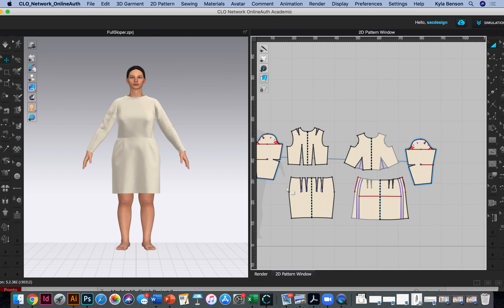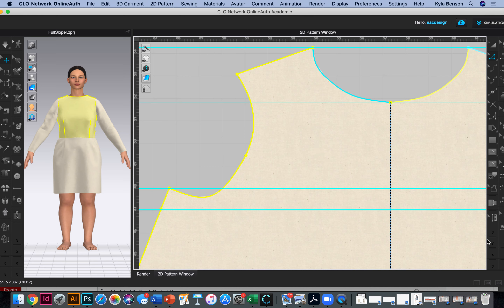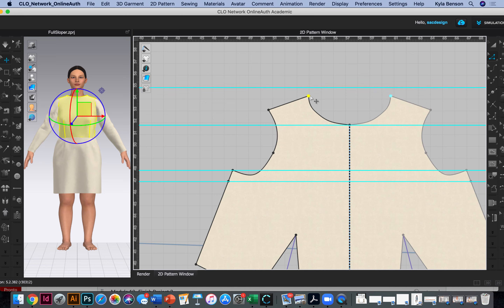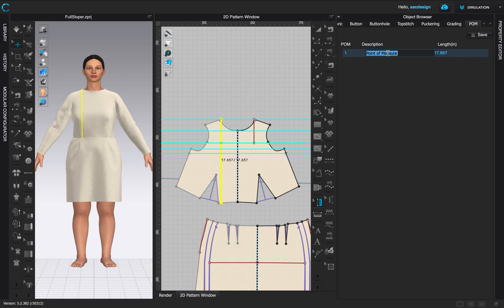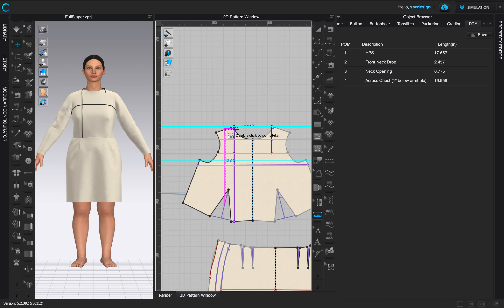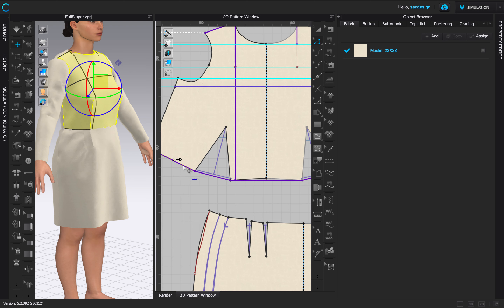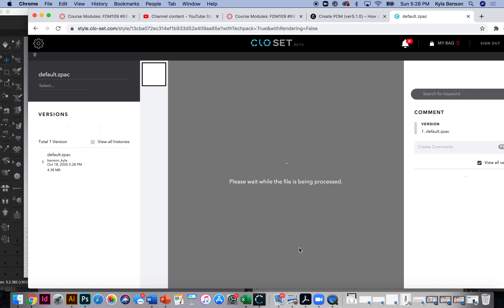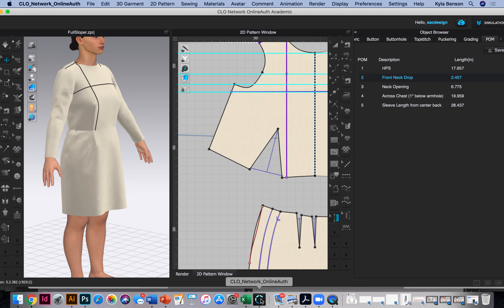How to Create POM Point of Measurements in CLO3D